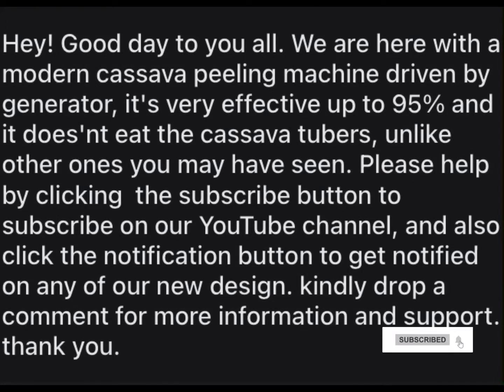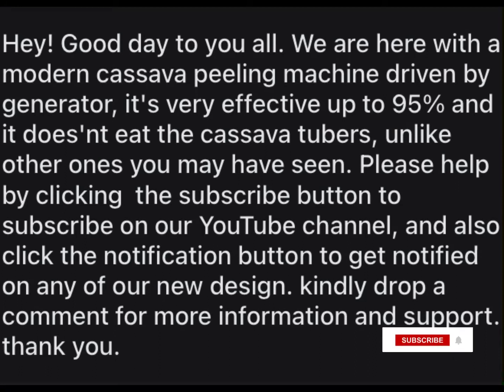Cassava peeling machine driven by generator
Hey! Good day to you all. We are here with a modern cassava peeling machine driven by generator, it's very effective up to 95% and it does'nt eat the cassava tubers, unlike other ones you may have seen. Please help by clicking  the subscribe button to subscribe on our YouTube channel, and also click the notification button to get notified on any of our new design. kindly drop a comment for more information and support. thank you.